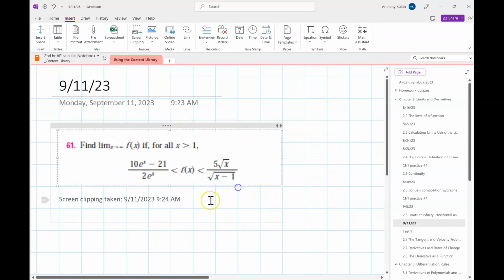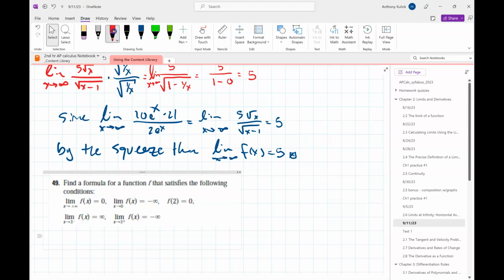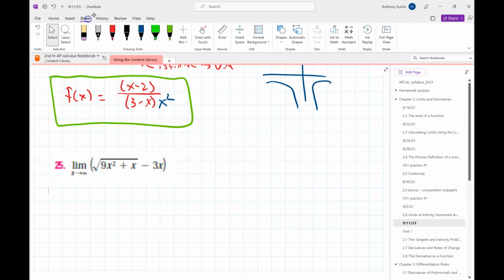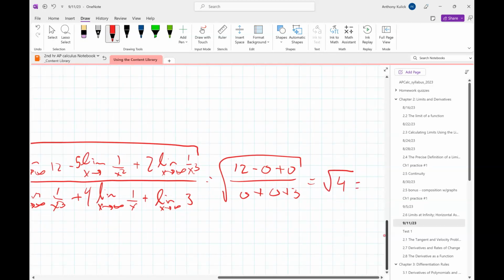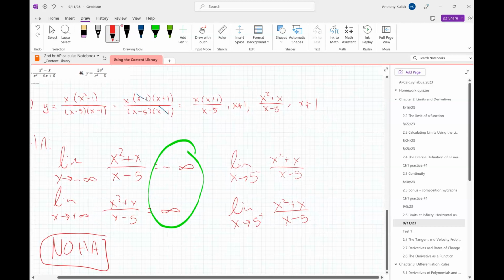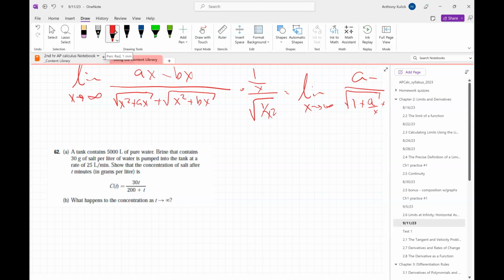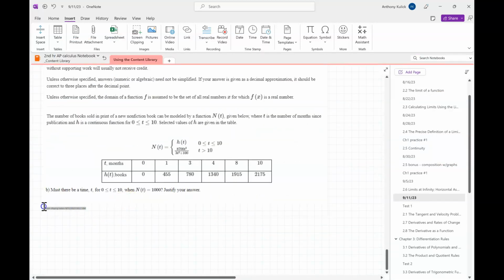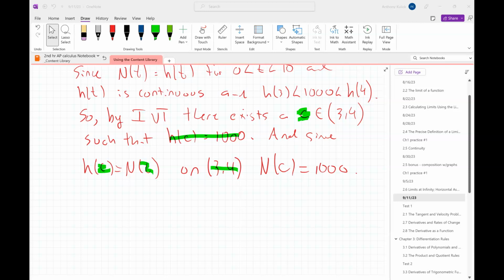9/11/23 AP calc - 2nd hour